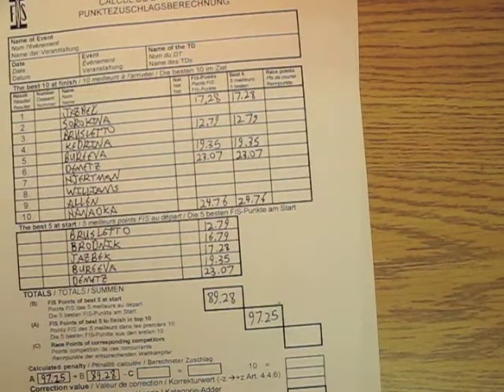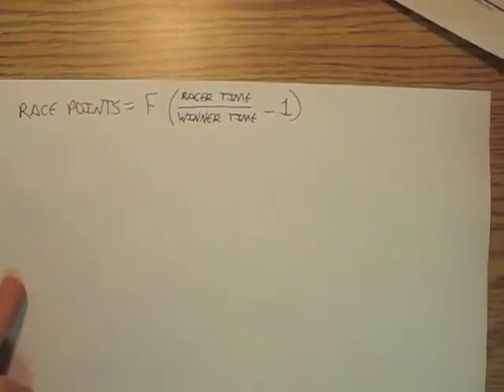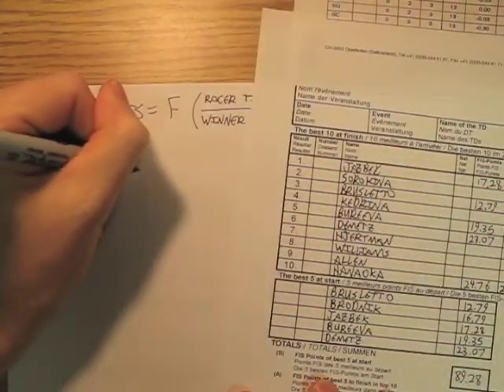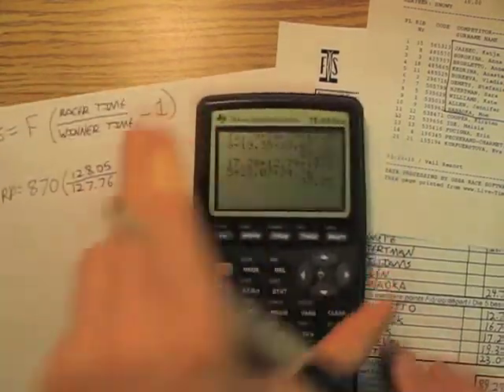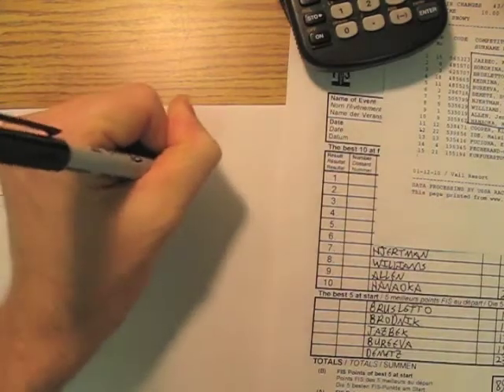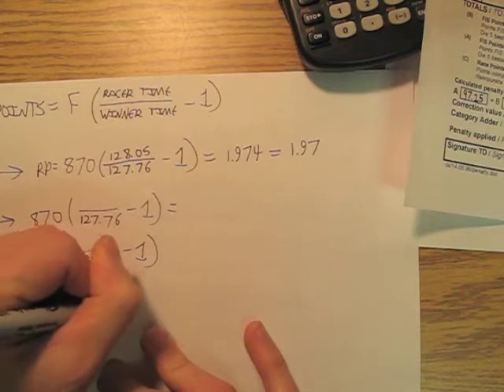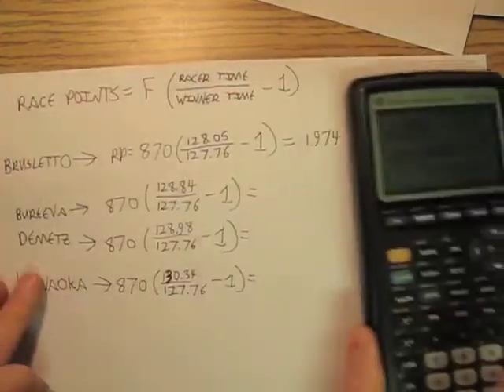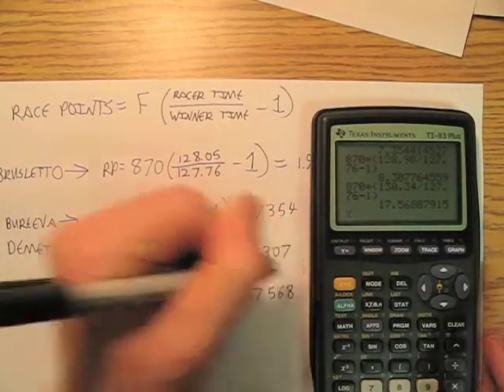BasicFISPenalty.m4v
Manually calculating a basic FIS Penalty with no unusual circumstances.  For a FIS level alpine ski race.